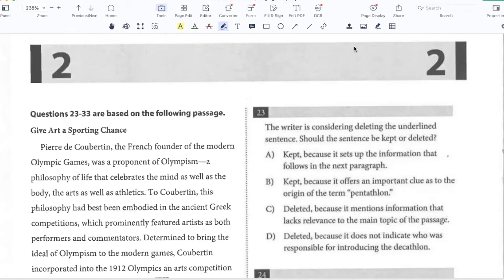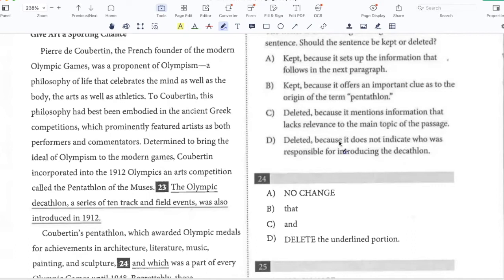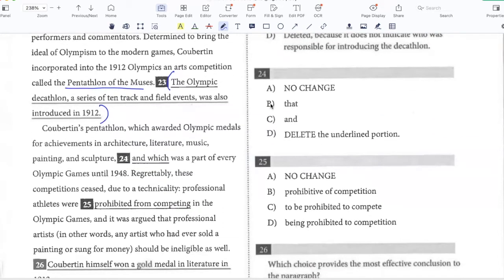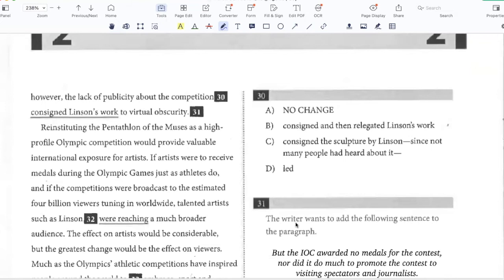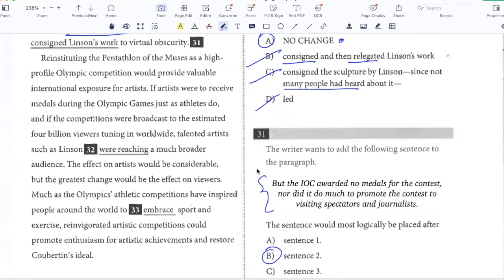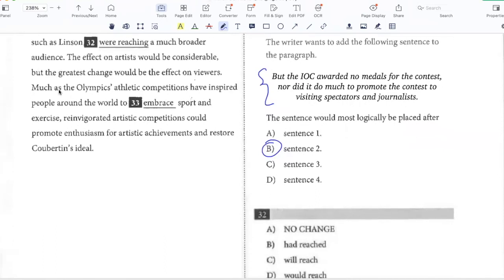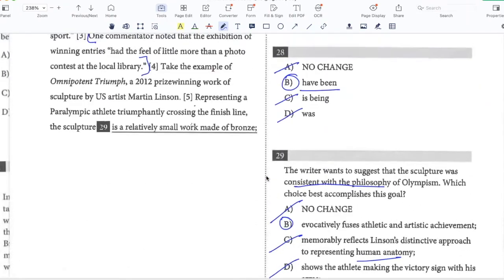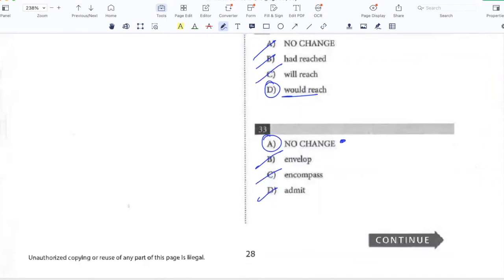March 2019 US SAT Writing Passage 3 (SOLVED)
In this video we solve the third Writing passage of the March 2019 US SAT.